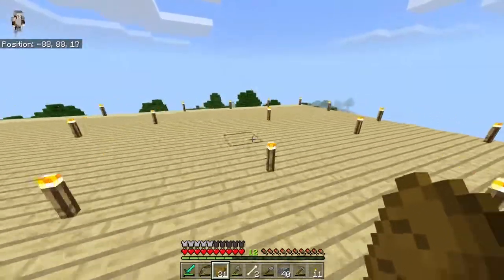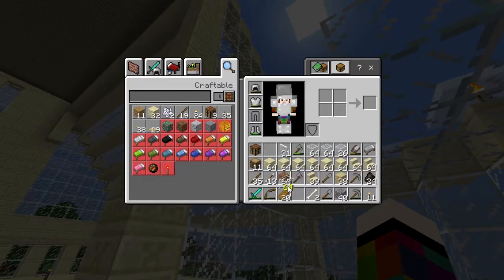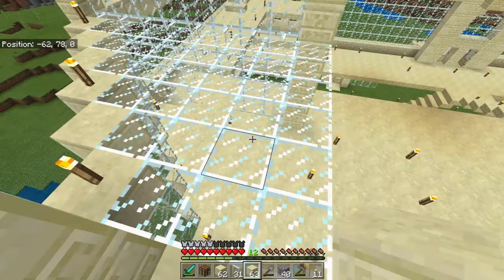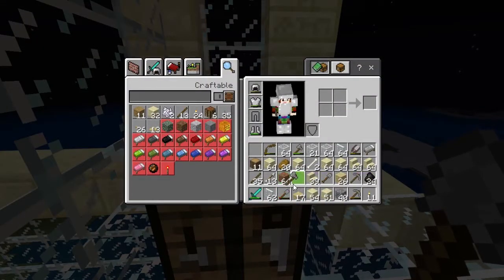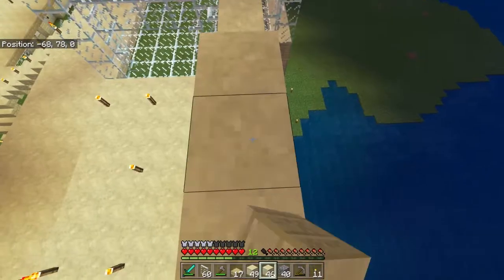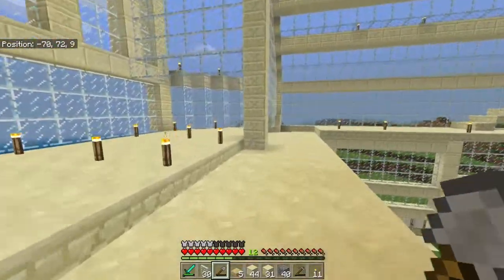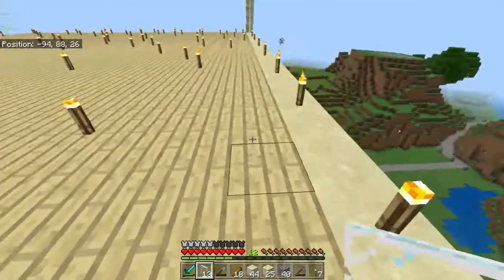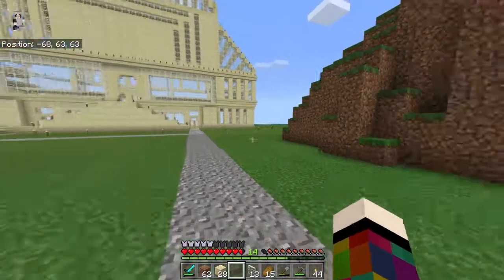Minecraft Realms - Episode 007 - Mansion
Patchriotic attempts to play in Minecraft Realms.

Patchriotic finishes the mansion off in today's episode!